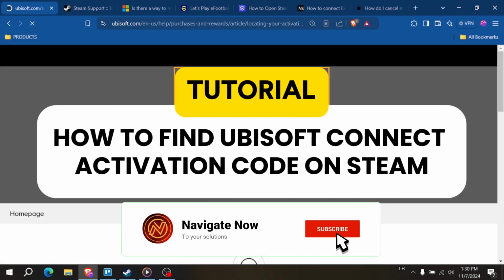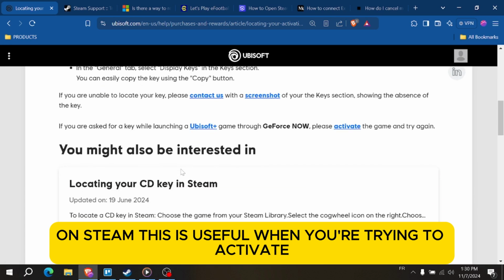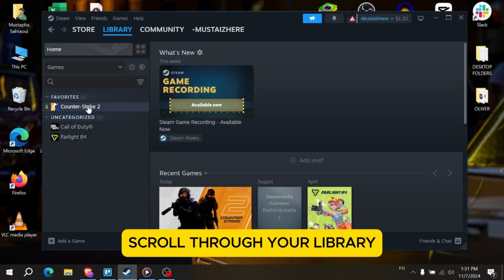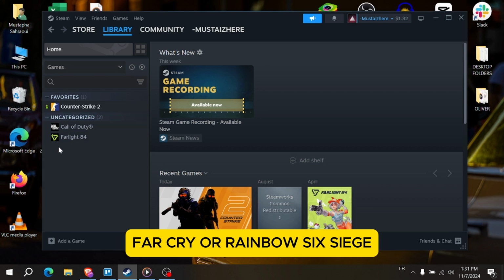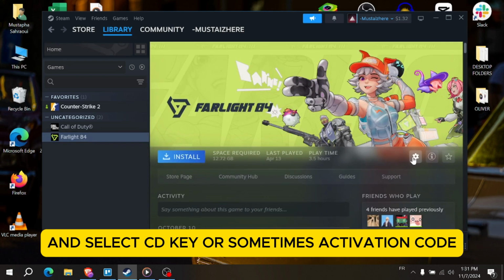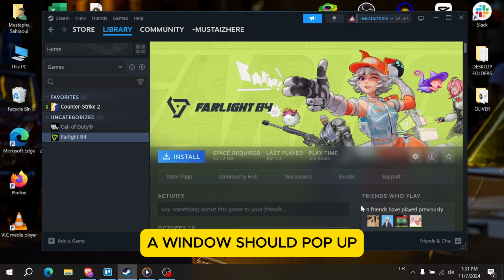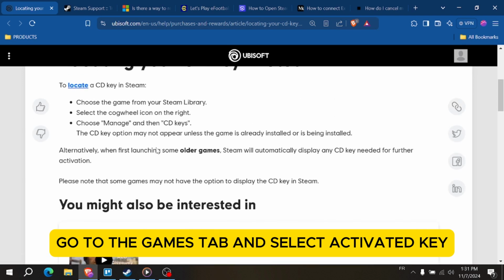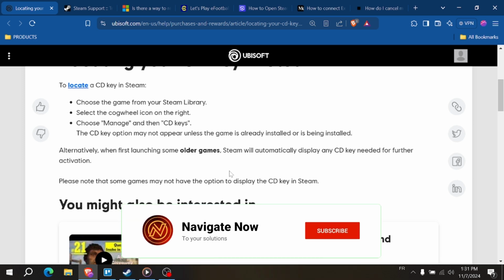How to Find Ubisoft Connect Activation Code on Steam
In This Video, learn .How to Find Ubisoft Connect Activation Code on Steam.
ubisoft. connect activation. activation code, steam.